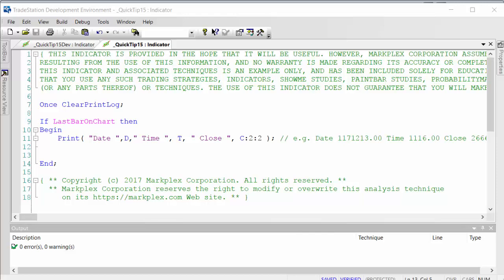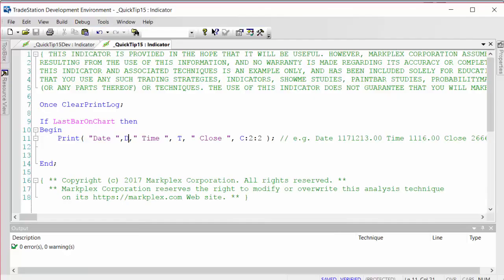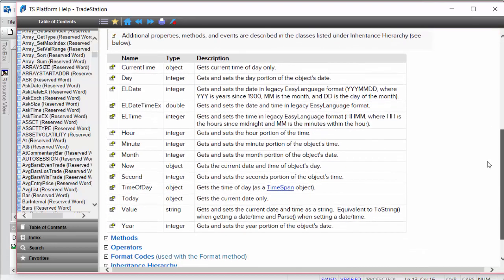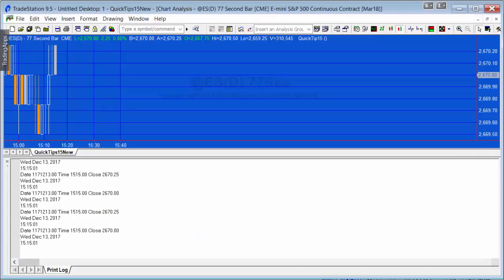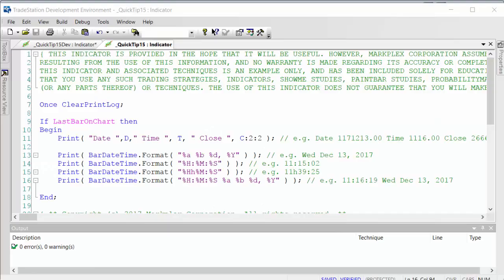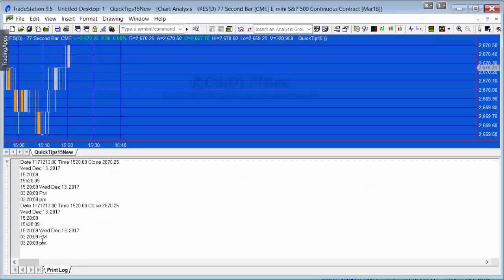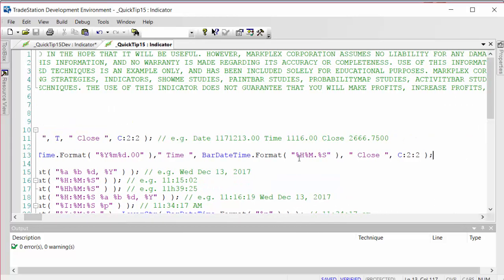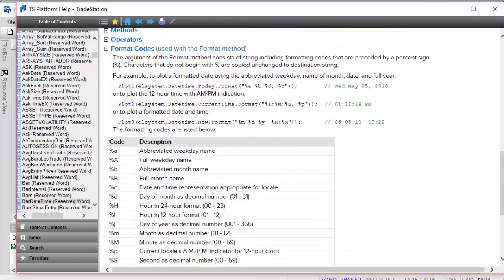Quick tips 15 | Formatting and printing date and time in TradeStation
Using the EasyLanguage standard Date or D keyword in a print  statement creates the date in the following format: YYMMDD or YYYMMDD.

The potential problem is that year is represented  as the number of years since 1900, which can take a little bit of getting used to! TradeStation 9.5 does provide another way of calculating and displaying date and this is what I discuss in this following video. The program code from the video is included below.

Another potential problem is that using the Time or T keyword provides the time in an HHMM format. This can be problematic when using second or other charts with sub minute bar times. The video also included a discussion of this.

to copy and paste the code examples.